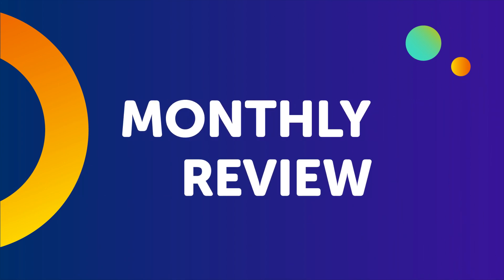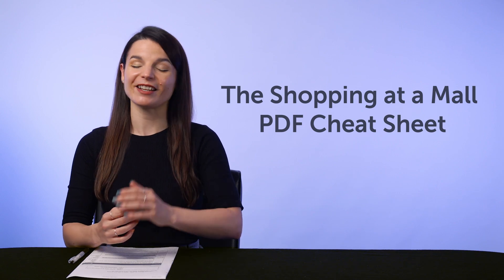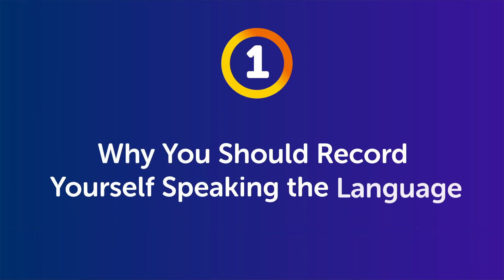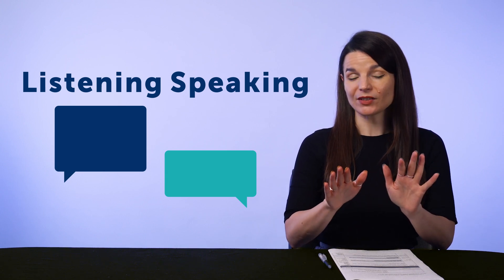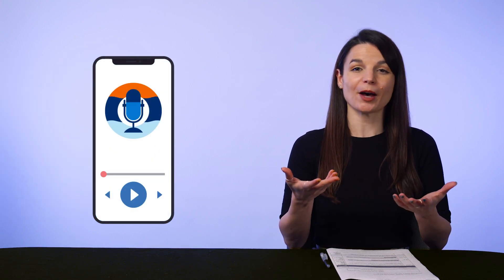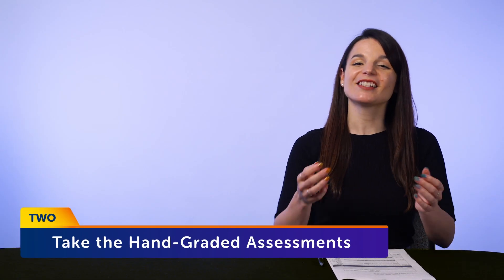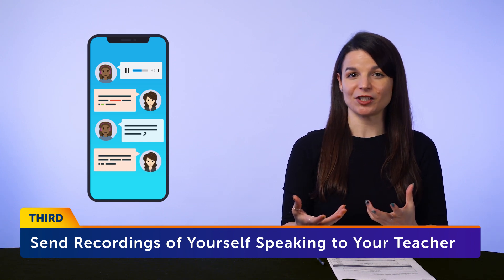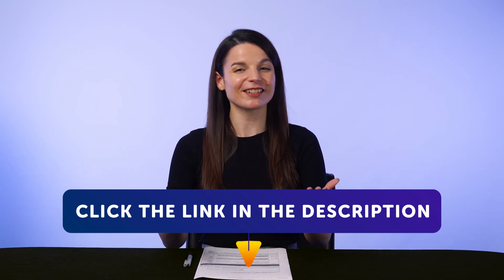Does Recording Yourself actually Boost Your Speaking Skills?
← Here is your fast track to fluency, get you FREE gifts now.

This is your German Monthly Review, in this video you will learn the secret of successful language learning! Also you will discover what new features and updates have occured on our website and what are the resources you can get for free on GermanPod101.com this month!
Whether you are an absolute beginner or an advanced learner, this video is made for you as we give you the best learning tips and strategies. This is THE place to start if you want to start or improve your German learning strategy.